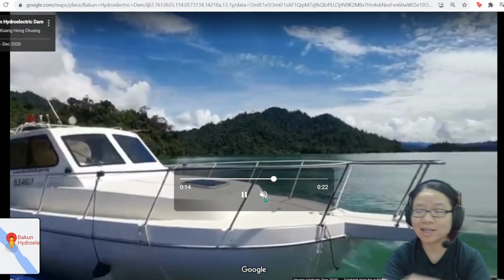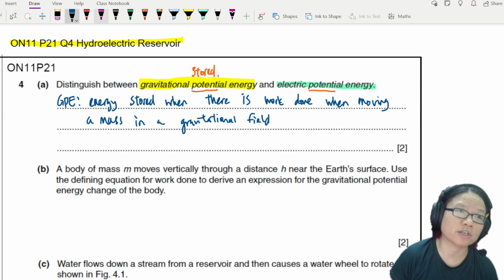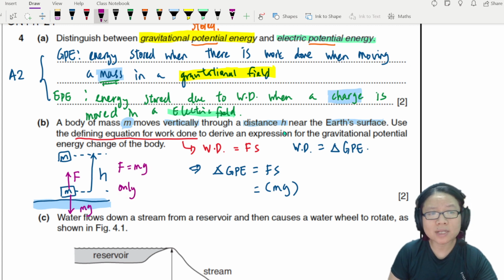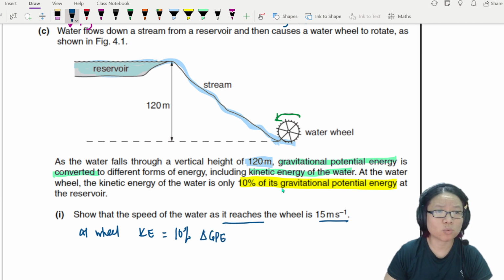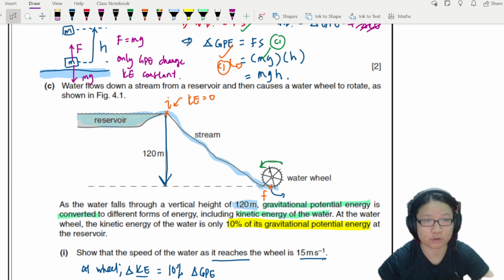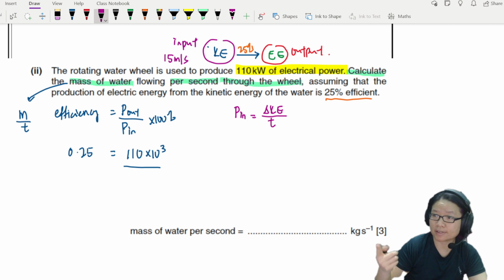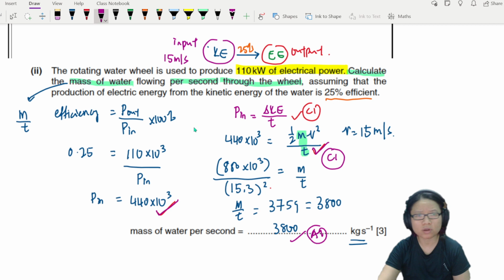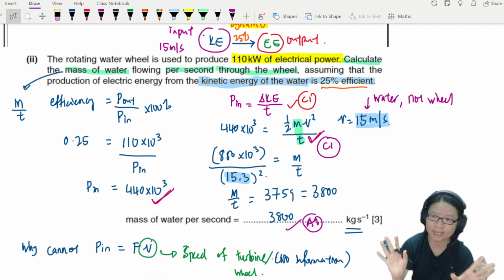5.2b Ex3 ON11 P21 Q4 Hydroelectric Reservoir | AS Work Energy Power | Cambridge A Level 9702 Physics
Example 3 - 9702/21/O/N/11: (a) Distinguish between gravitational potential energy and electric potential energy.

(b) A body of mass m moves vertically through a distance h near the Earth’s surface. Use the defining equation for work done to derive an expression for the gravitational potential energy change of the body.

(c) Water flows down a stream from a reservoir and then causes a water wheel to rotate, as shown in Fig. 4.1. As  the  water  falls  through  a  vertical  height  of  120 m,  gravitational  potential  energy  is  converted to different forms of energy, including kinetic energy of the water. At the water wheel, the kinetic energy of the water is only 10% of its gravitational potential energy at
the reservoir.

(i) Show that the speed of the water as it reaches the wheel is 15 m s–1.
(ii) The rotating water wheel is used to produce 110 kW of electrical power. Calculate the  mass  of  water  flowing  per  second  through  the  wheel,  assuming  that  the production of electric energy from the kinetic energy of the water is 25% efficient.

9702_w11_qp21